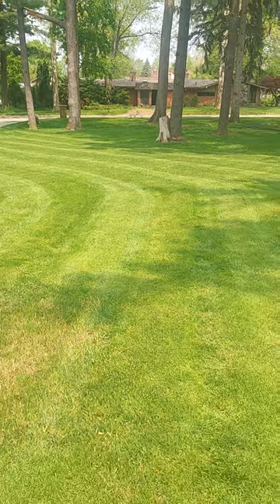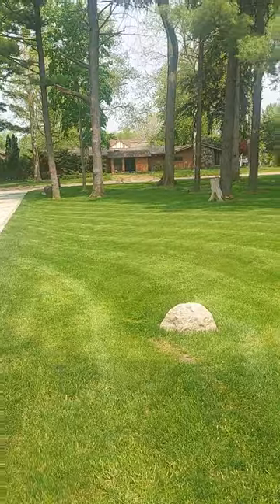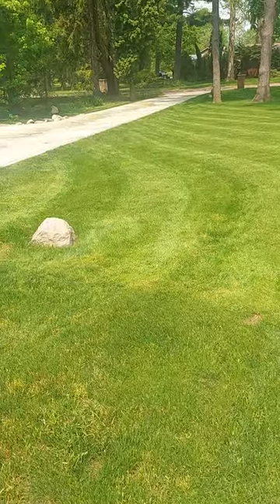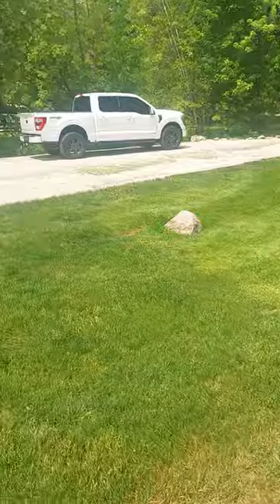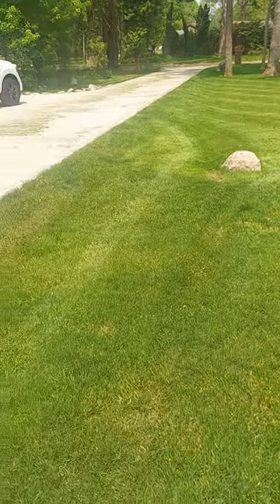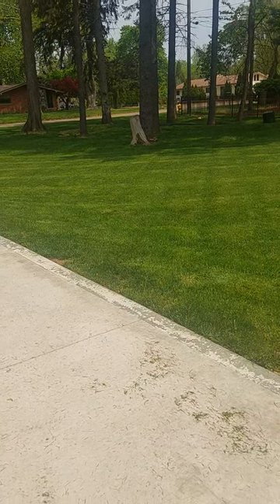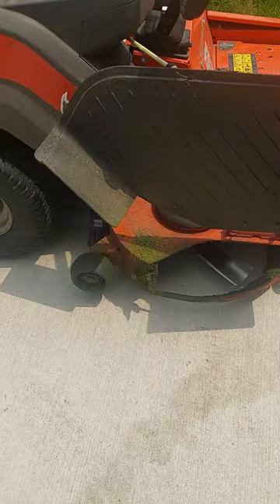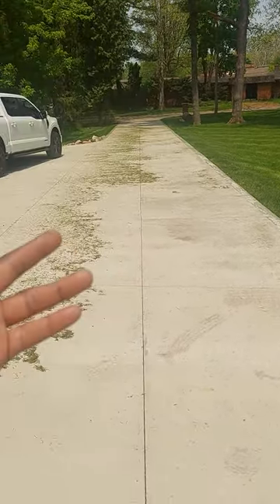Broom style DIY lawn striping kit.(1)